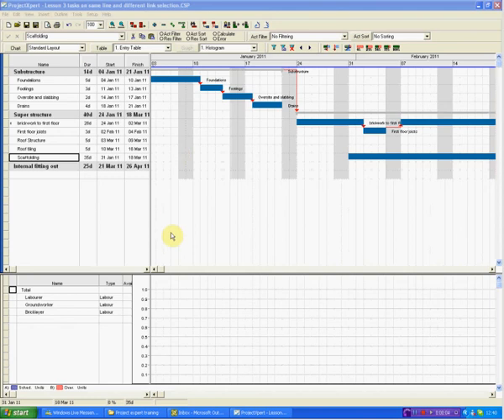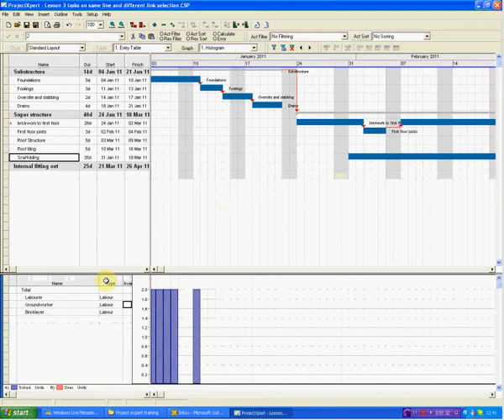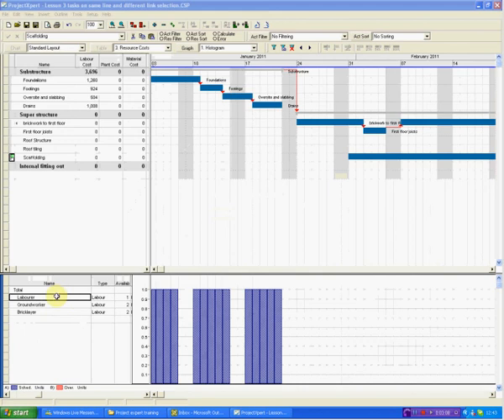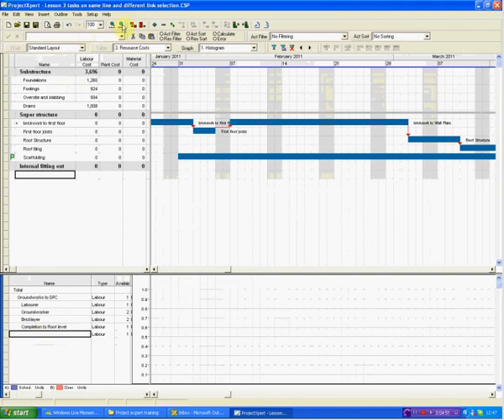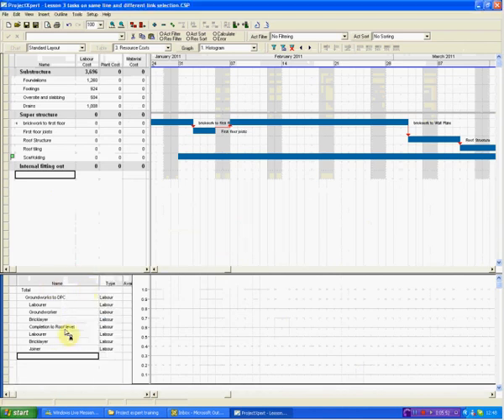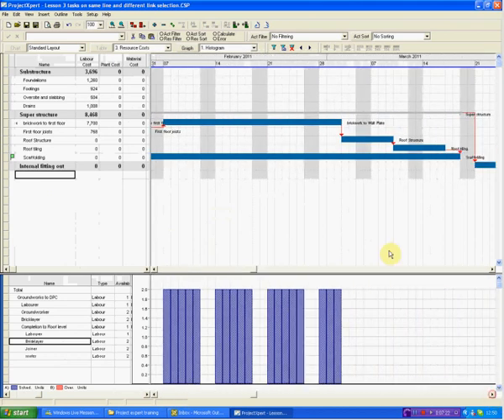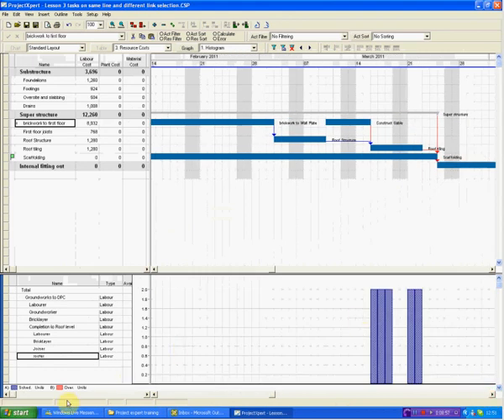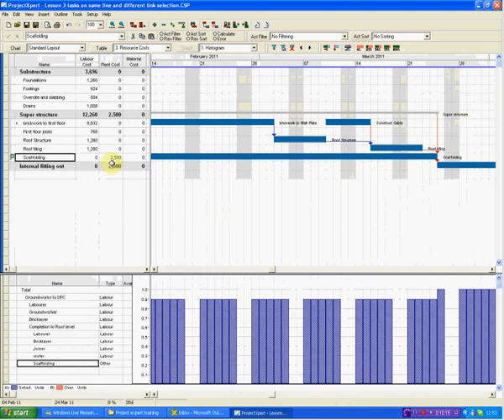ProjectXpert Lesson 4: Linking Resources to Tasks